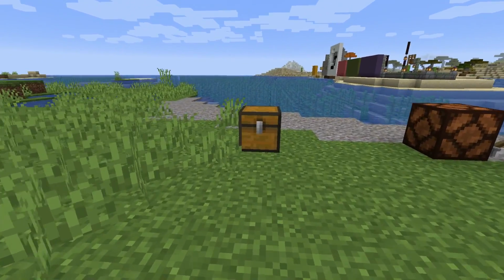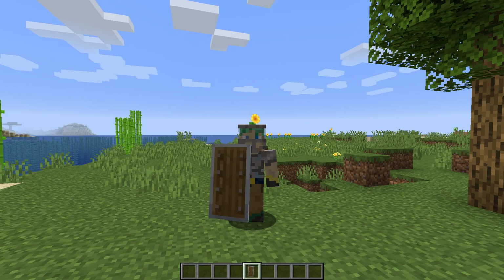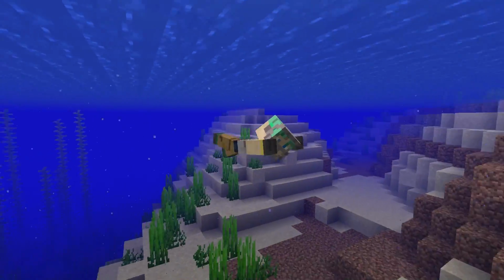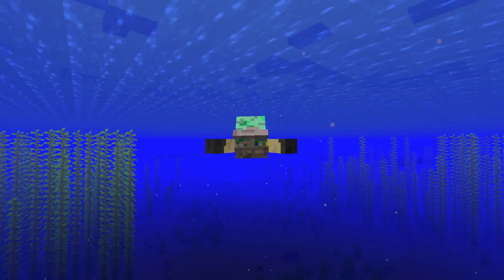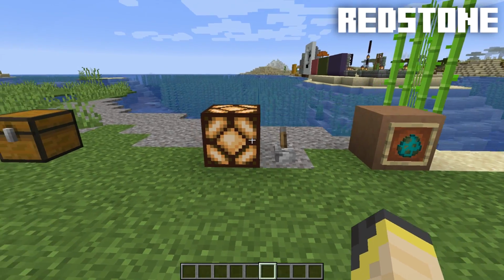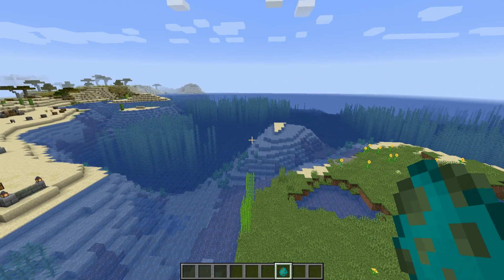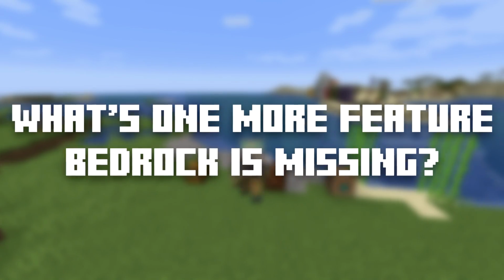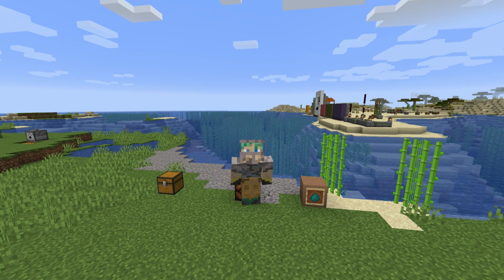5 MINECRAFT JAVA FEATURES BEDROCK NEEDS!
Minecraft has two "main" versions of the game with different features. In this video I list out five features that are on the Java Edition of the game that Bedrock edition needs or should have! This is a bit of a "part two" in a way. Part one is linked below and on the endslide!

If you see this comment "scoopity"